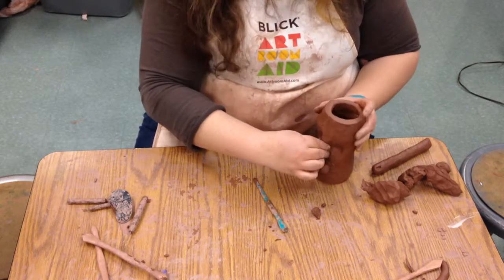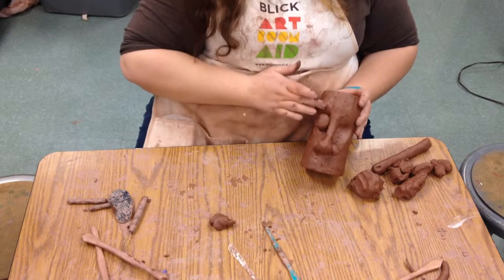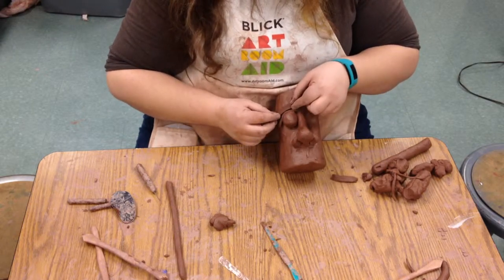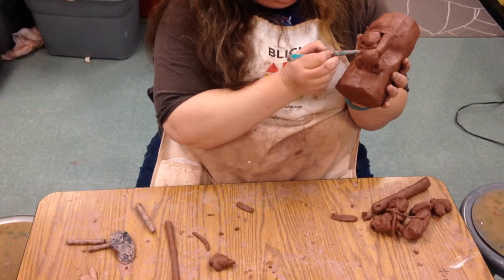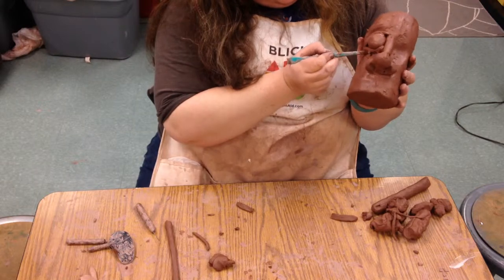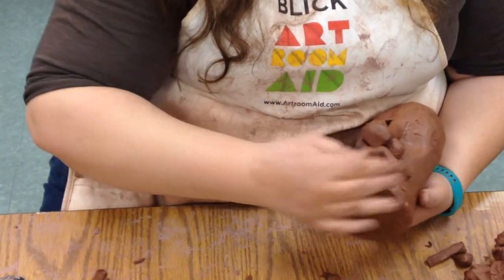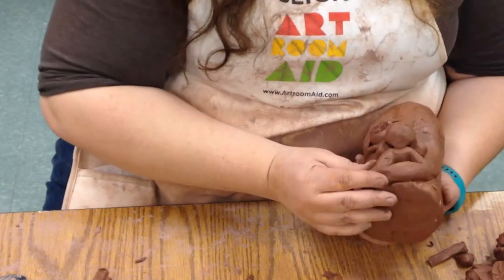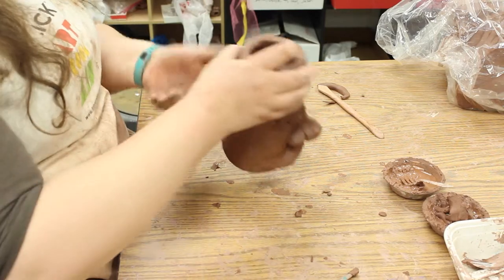Assembling a Face Jug: Adding The Eyes and Mouth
Susan Livingston demonstrates how to add a eyes and a mouth to a leather hard ceramic jug.